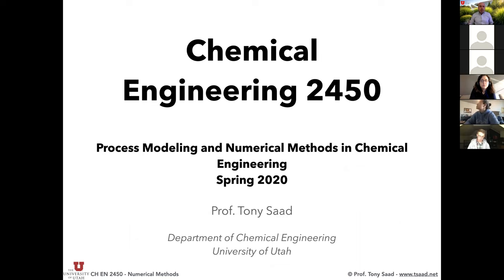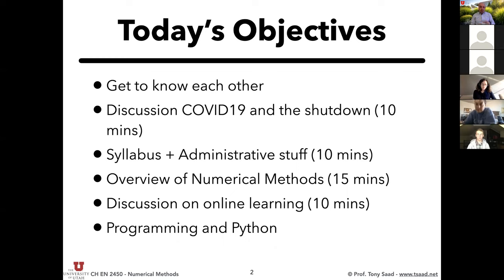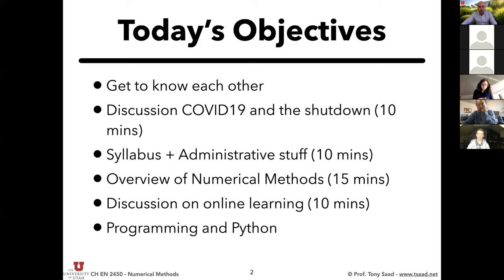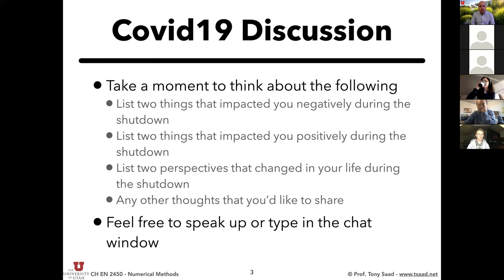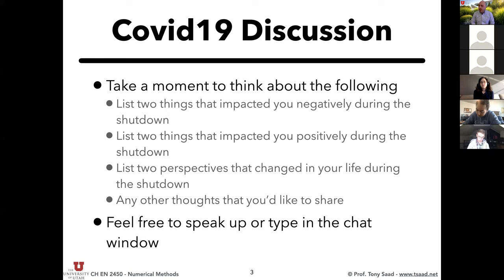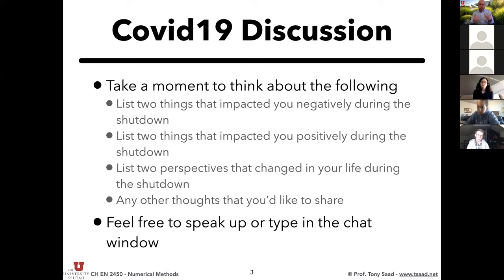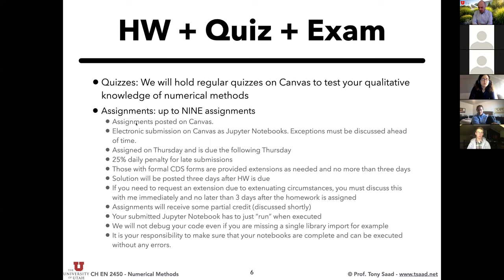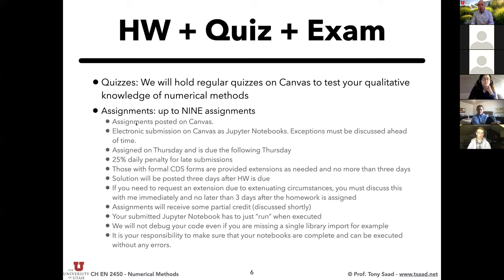01. Lecture 1 (2450-2021)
First lecture for Spring 2021